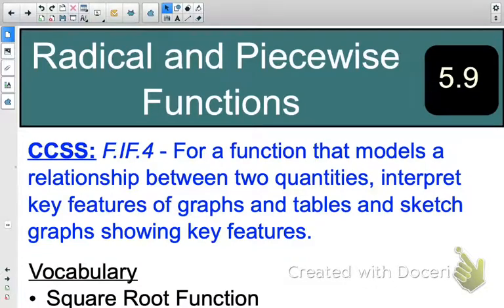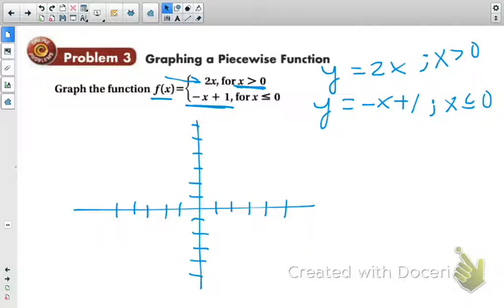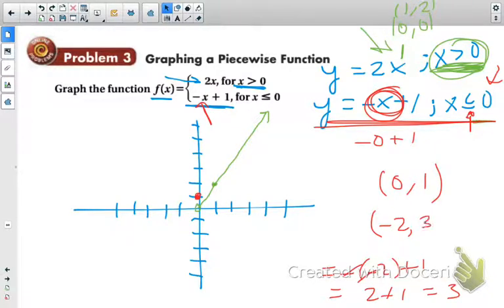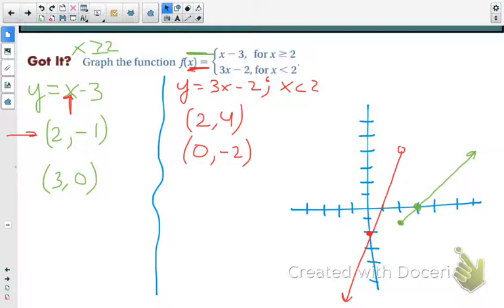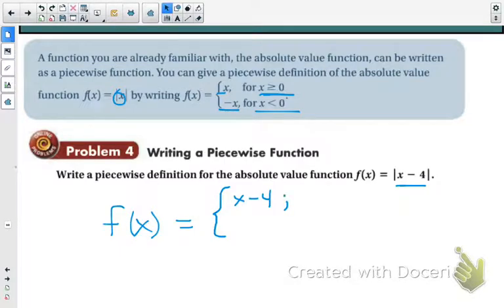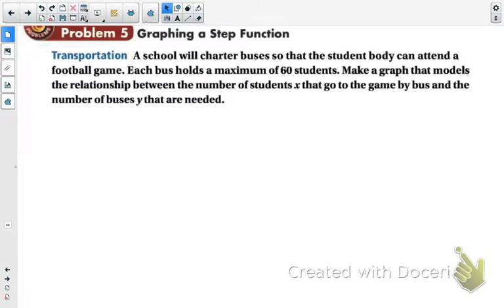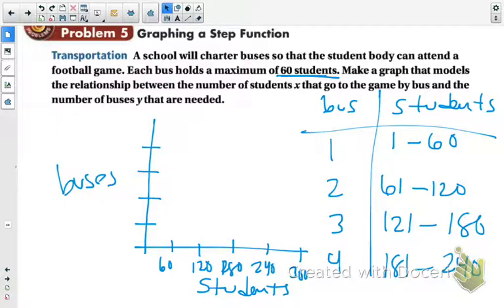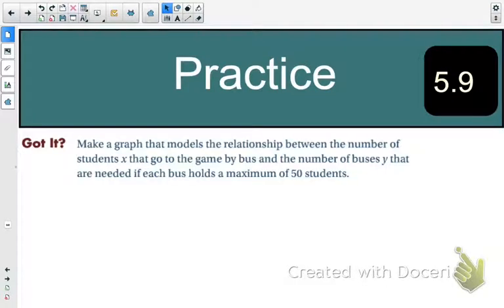5.9 pt 2 - Piecewise Functions